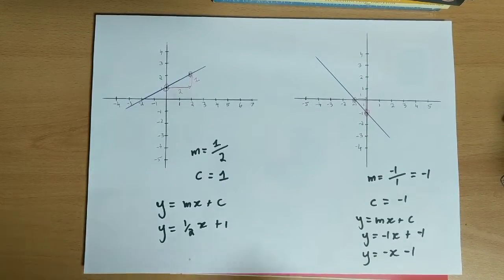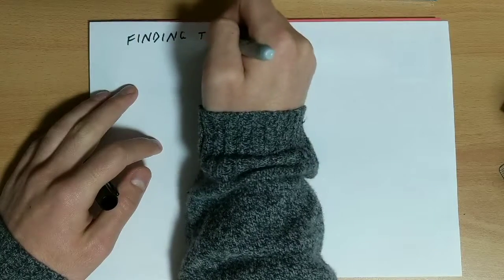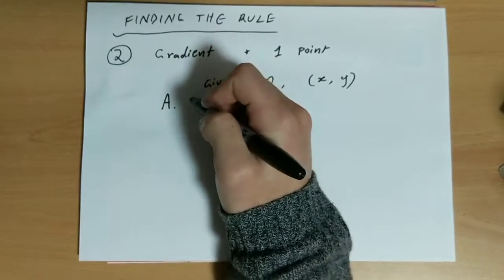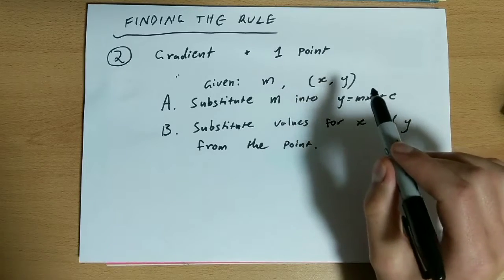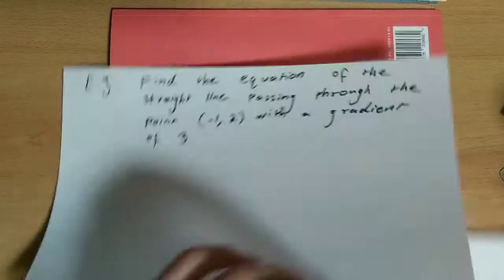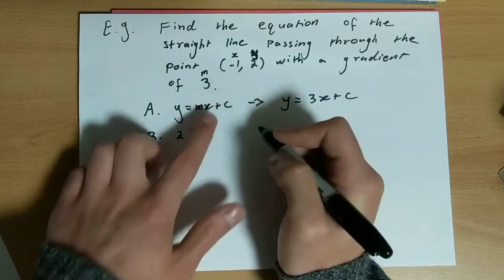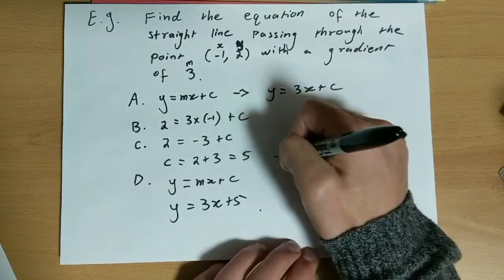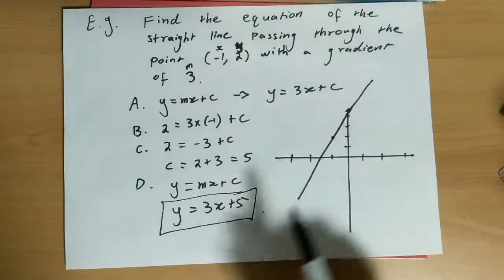Year 11 Applications: Finding the Rule (part 2)